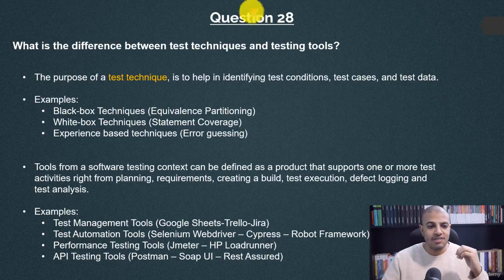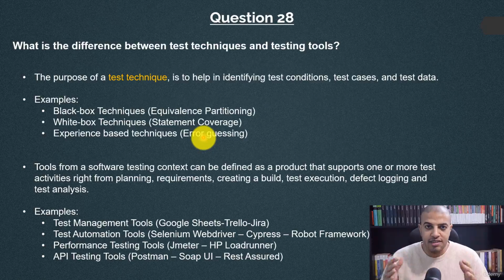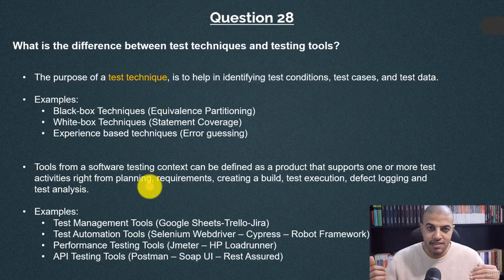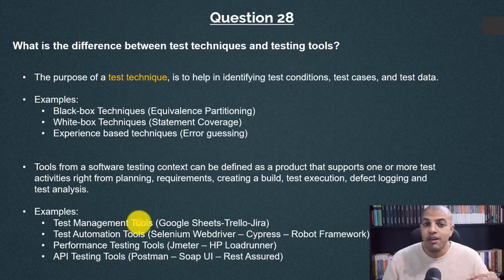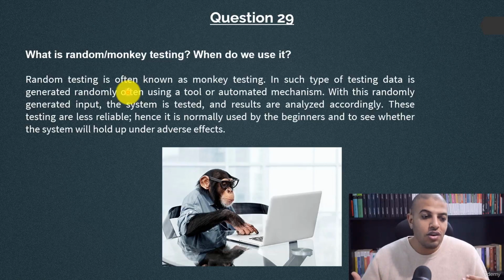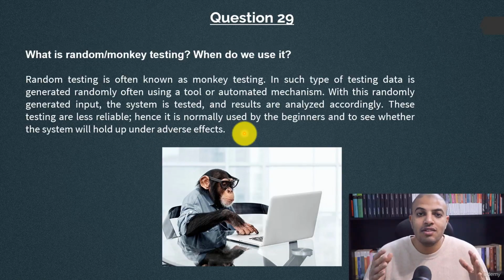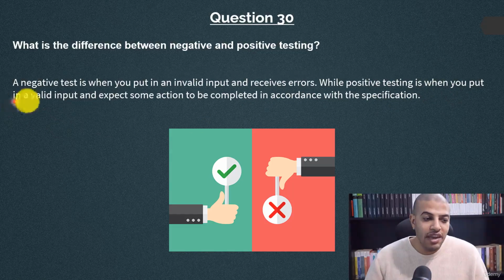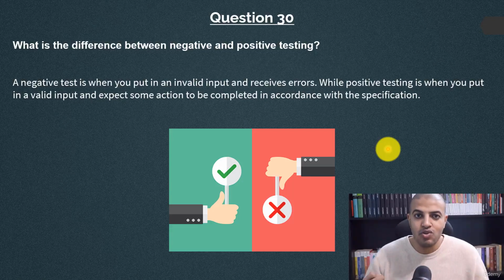011 Manual Tester Interview Questions Q28 to Q30